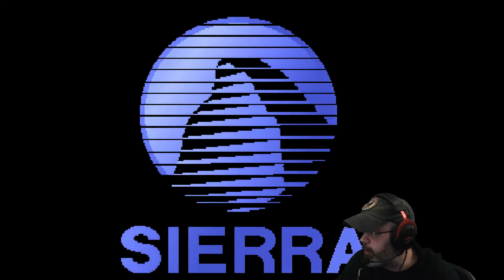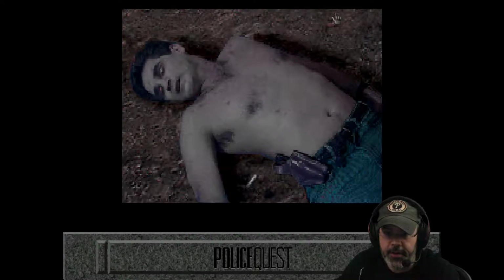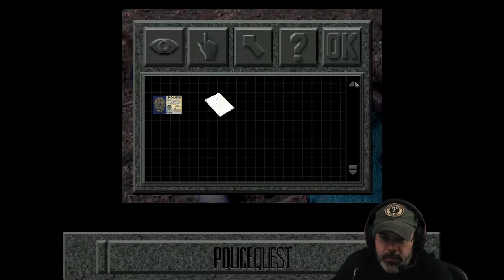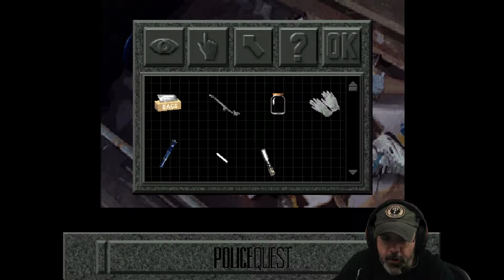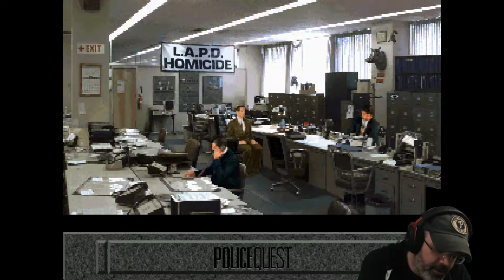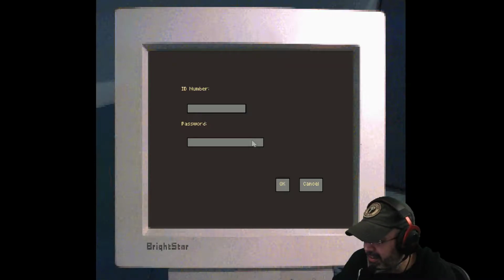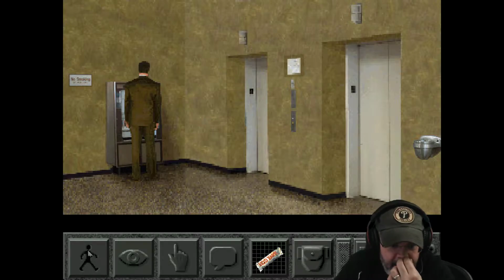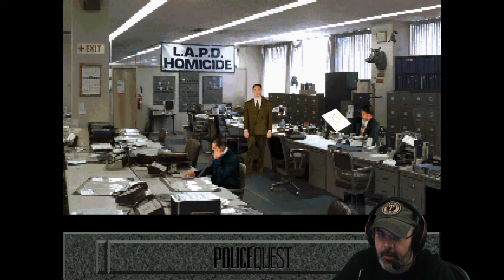Police Quest Collection Playthrough: Police Quest - Open Season - Part 1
Full playthrough of Police Quest Collection as recorded from my Twitch channel.